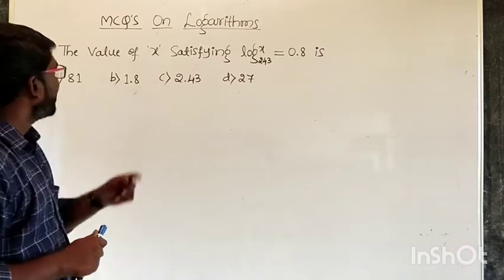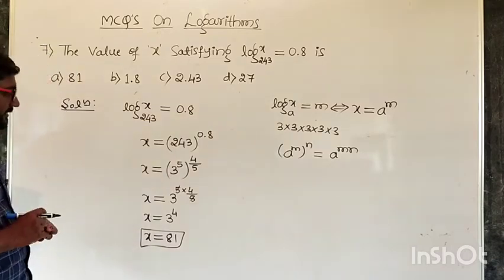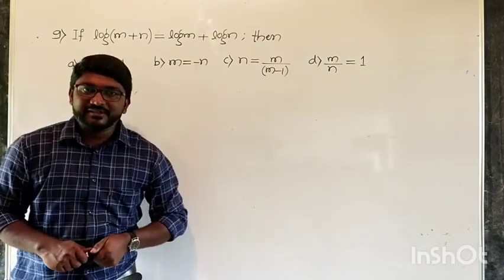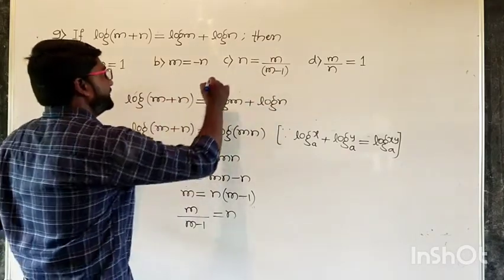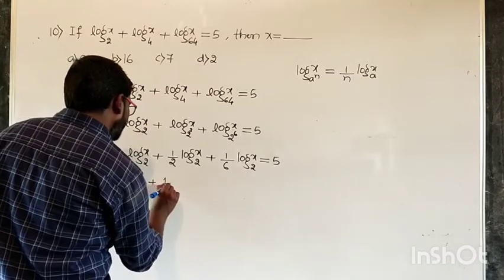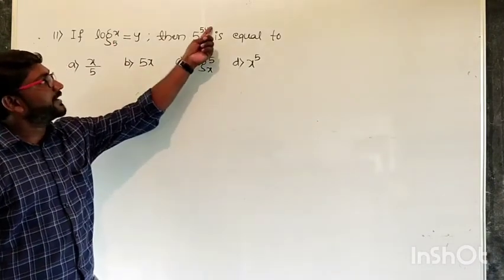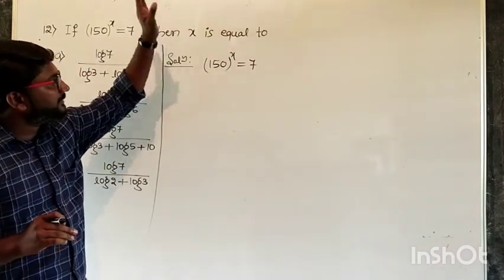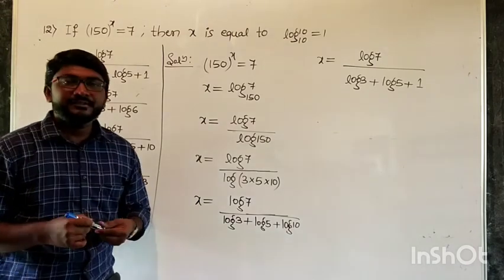Bridge Course | Mathematics | Logarithms | Lecture #4.